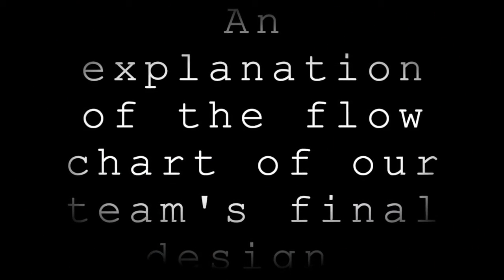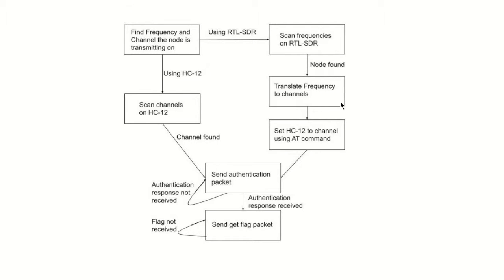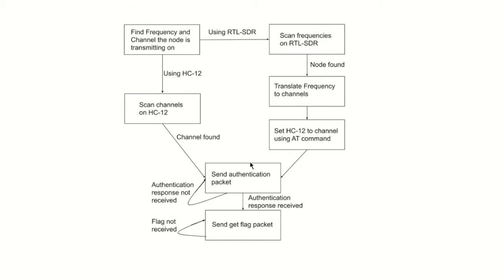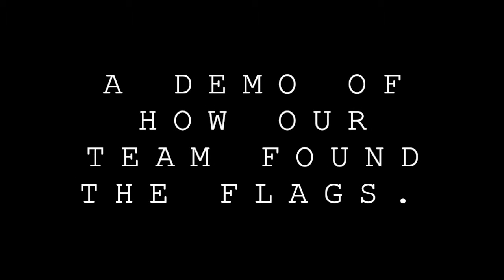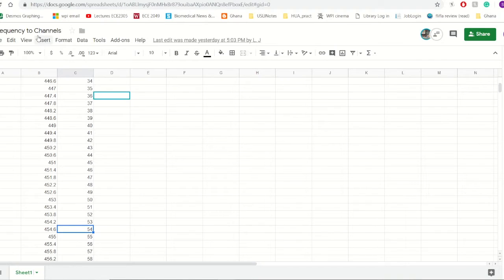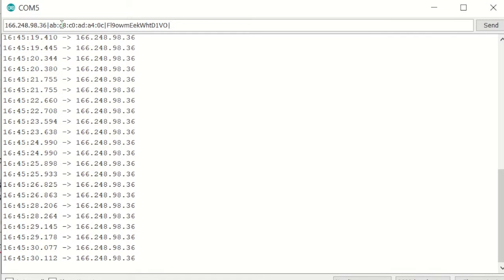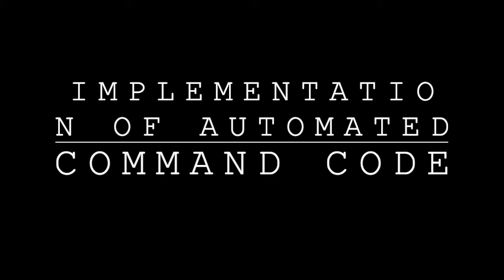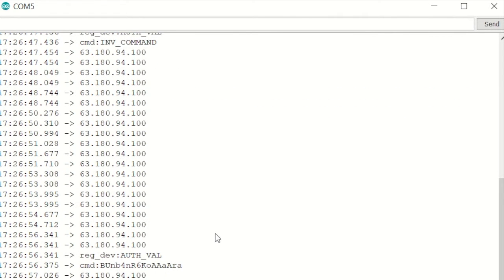Course project ECE2305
Team 19's demo